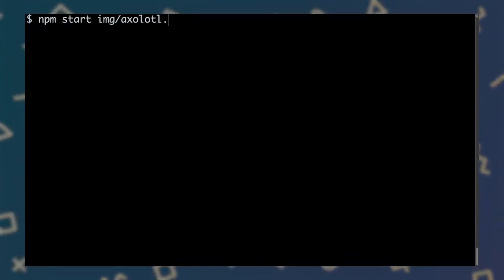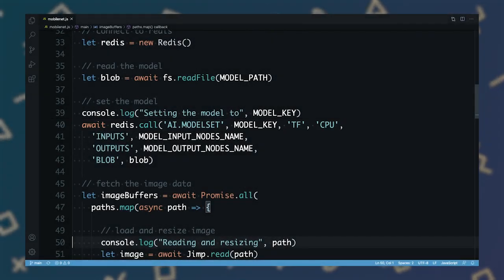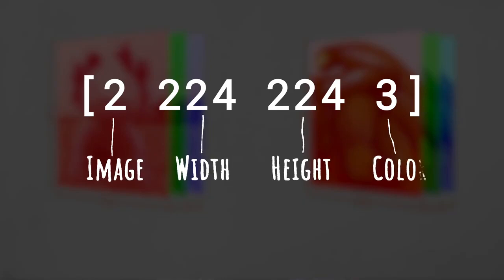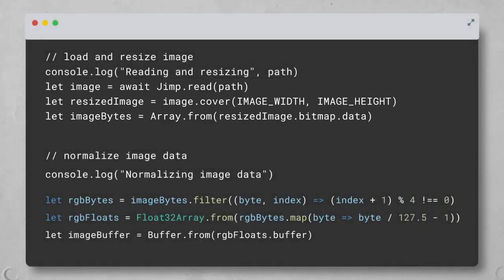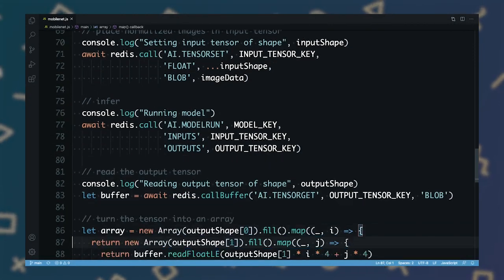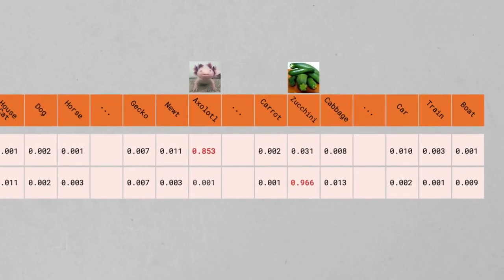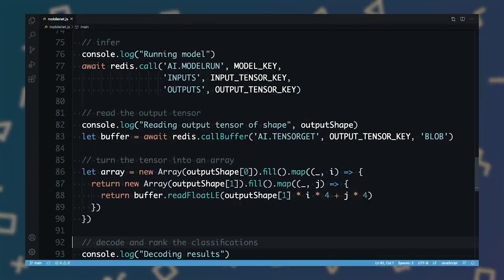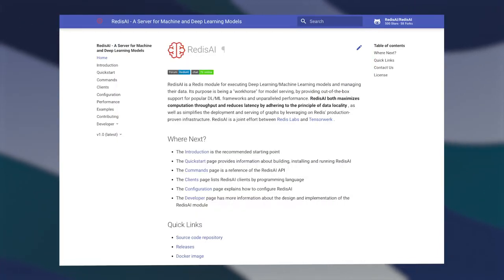RedisAI in Your Application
In part one, we introduced you to RedisAI. In part two, we showed you how to use RedisAI from this command line. Now, in part three, we’re going to show you how to put RedisAI in your app—using JavaScript, Node, and some good ol’ fashioned deep learning to classify some images.